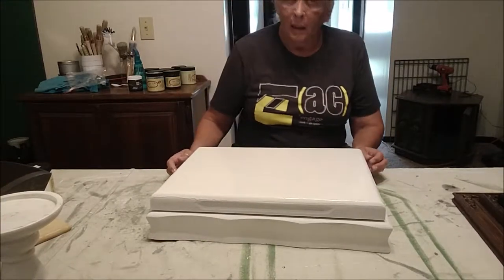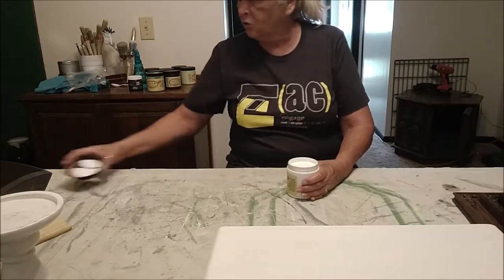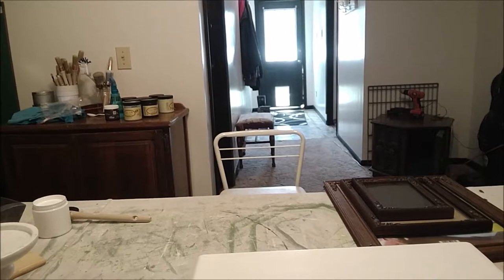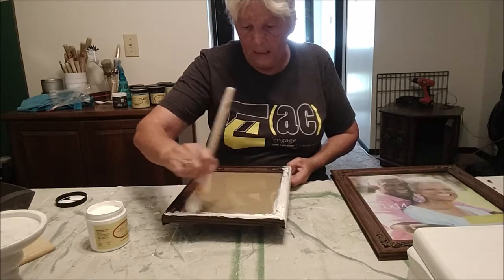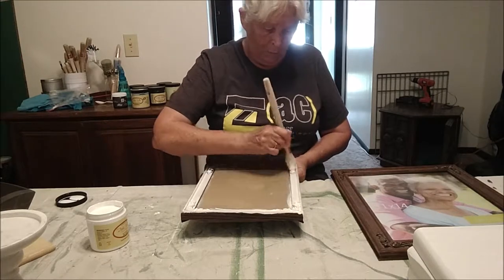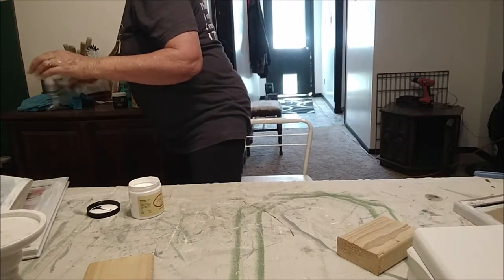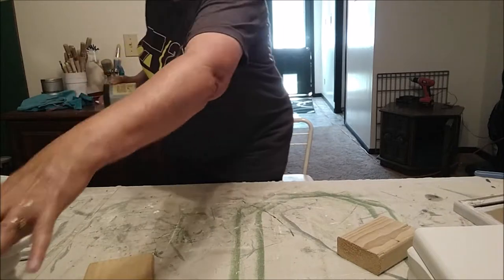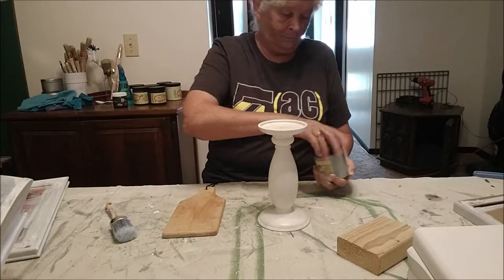paint thrift haul #10 part 1